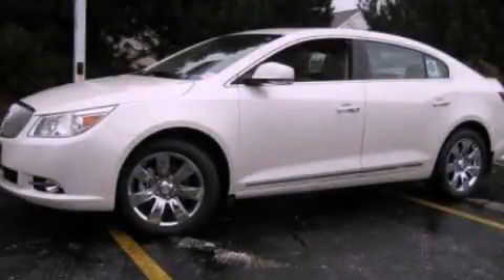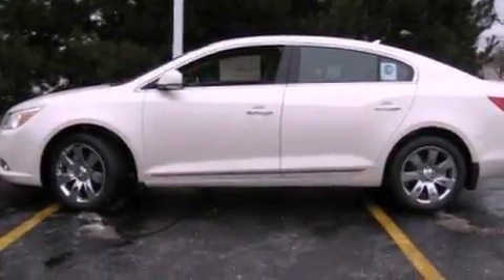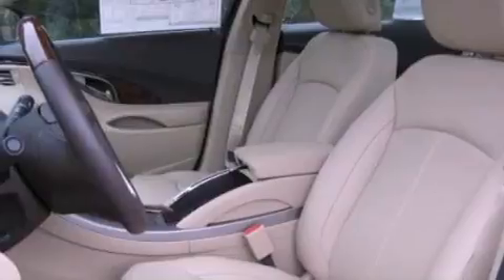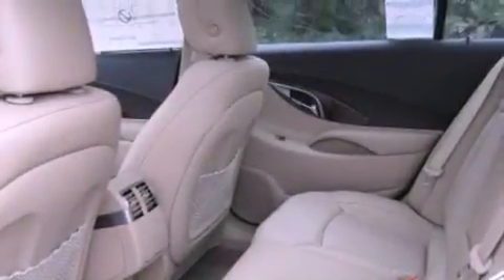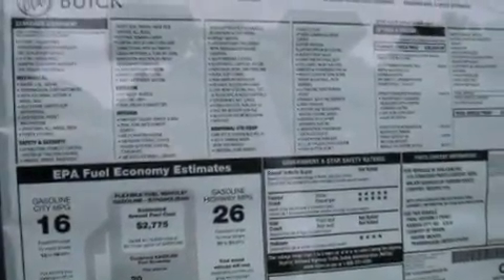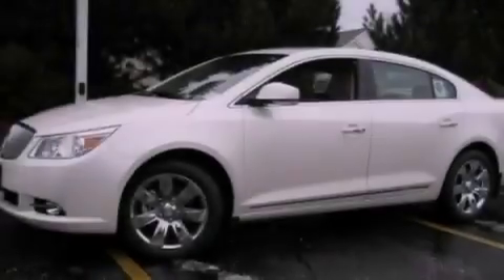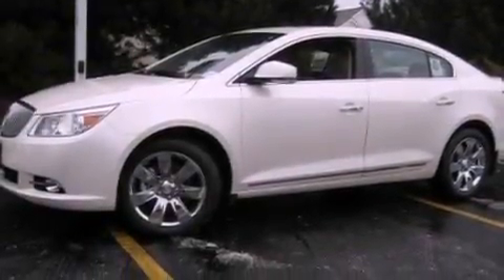2012 Buick LaCrosse Gurnee IL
Year : 2012
 Make : Buick
 Model : LaCrosse
 Engine : 3.6L V6
 Trans . : Automatic
 Exterior : White

 Interior : Tan
 Anthony Pontiac GMC Buick